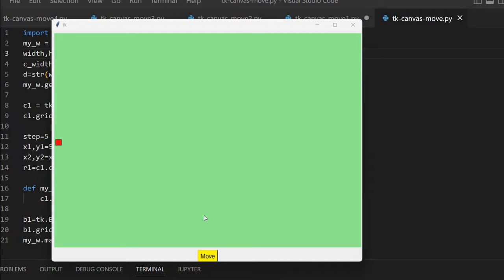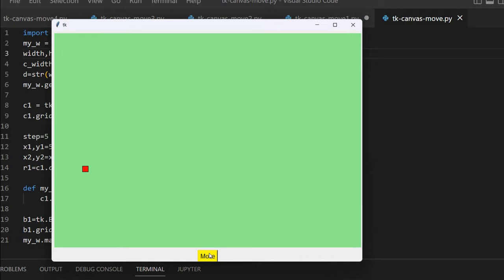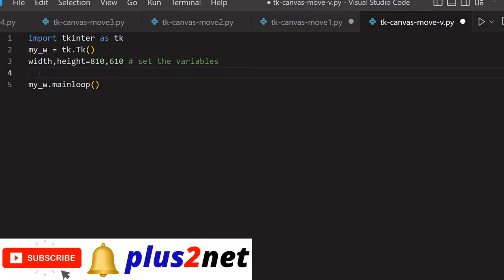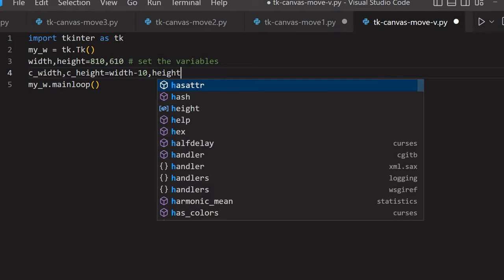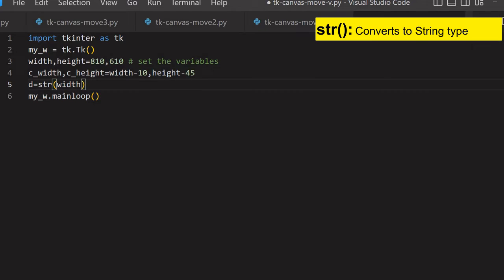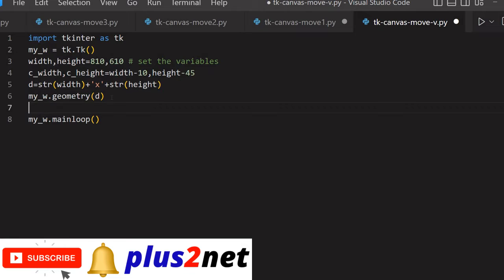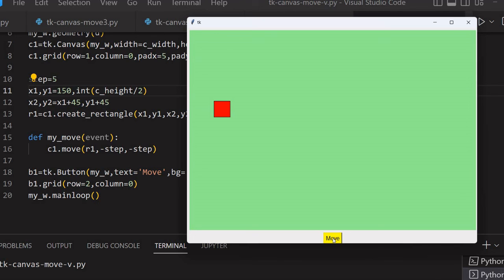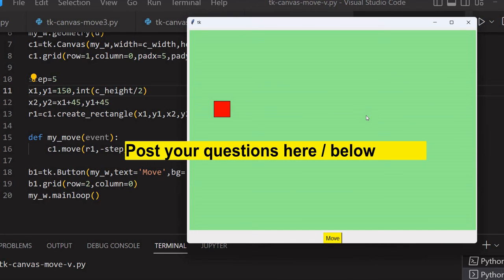Moving rectangle on a Tkinter Canvas by using move() in two directions by using a button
00:00 Introduction to Distinct query
00:34 Layout of the window and adding canvas
03:56 Adding button to main window
05:20 Adding rectangle to canvas
08:48 Adding Click event of button to trigger my_move() to move the rectangle.